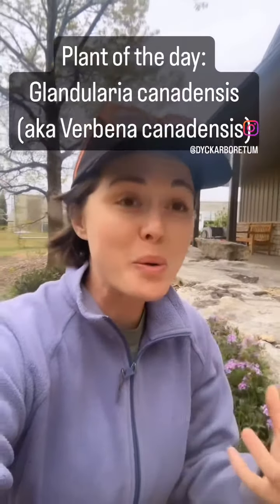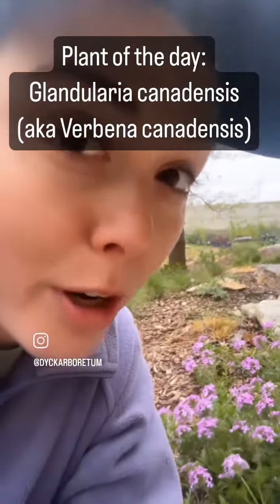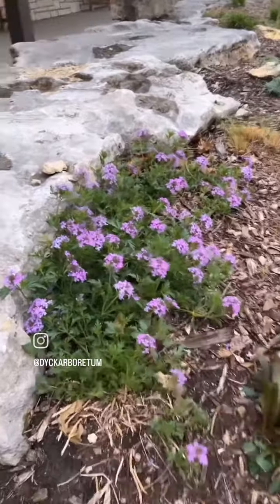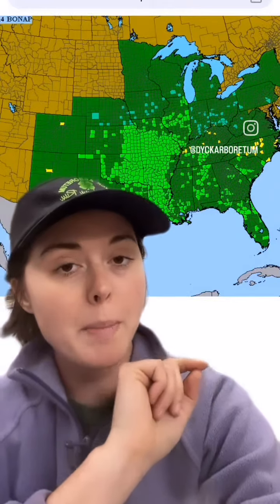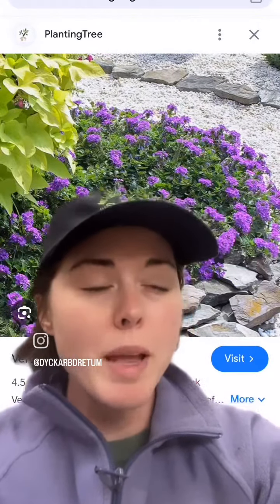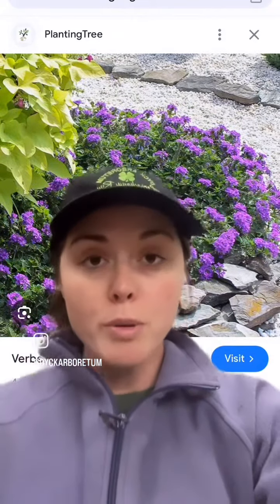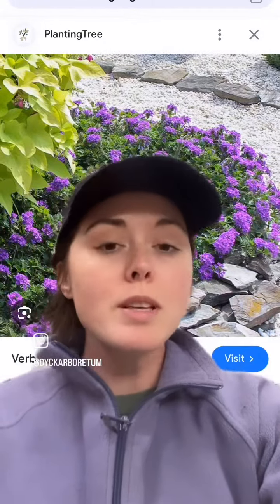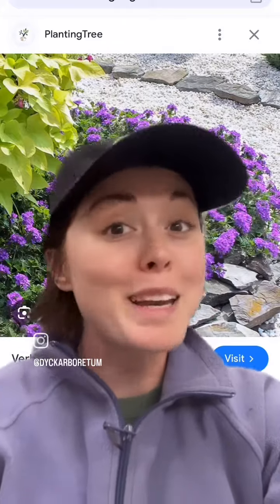Plant of the Day - Verbena canadensis